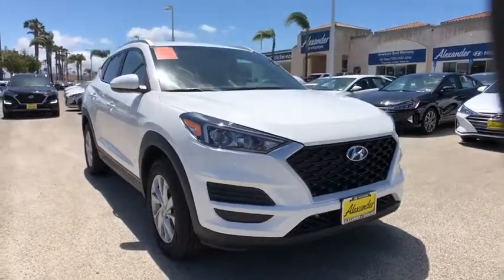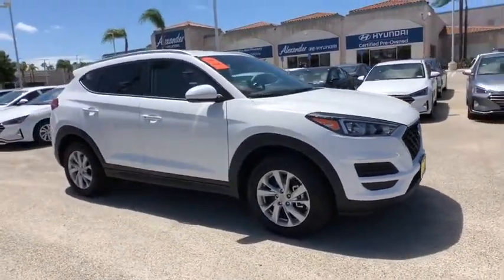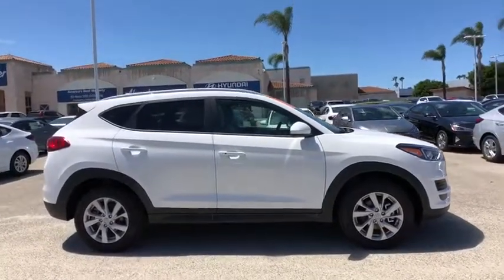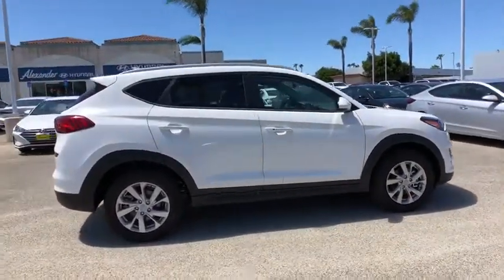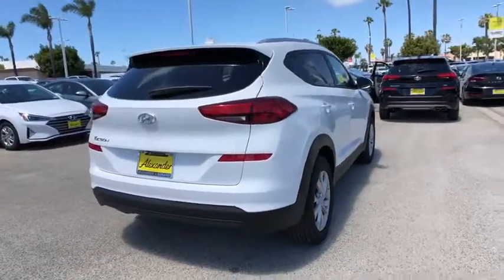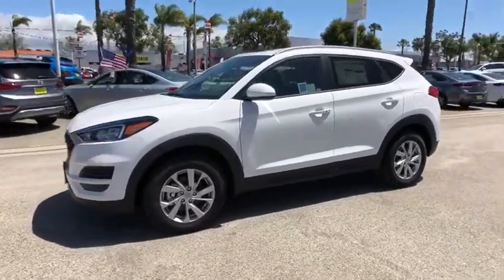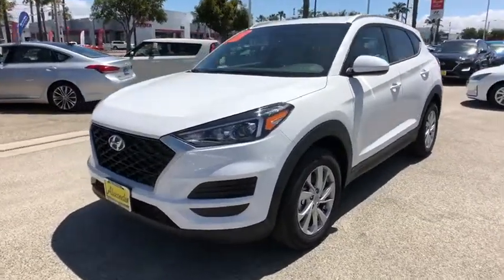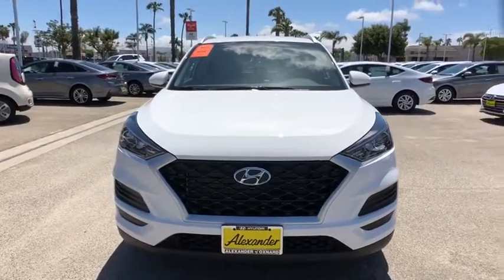2019 Hyundai Tucson Oxnard, Thousand Oaks, Santa Barbara, Ventura, Camarillo, CA KU851421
White New 2019 Hyundai Tucson available in Oxnard, California at Alexander Hyundai of Oxnard. Servicing the Thousand Oaks, Santa Barbara, Ventura, Camarillo, CA area.

Dazzling White 2019 Hyundai Tucson Value FWD 6-Speed Automatic with Shiftronic 2.0L 4-Cylinder 23/30 City/Highway MPGbrbrbrBig Discounts, Big Inventory, Big Savings - Alexander Buick GMC Cadillac and Hyundai! Sale Price may include Factory incentives, see dealer for details and additional incentives. Sale Price does not include Fees, Taxes, License or Title Fees.
Axle Ratio: 3.510,17 x 7.0J Alloy Wheels,Heated Front Bucket Seats,YES Essentials Cloth Seat Trim,Radio: AM/FM/SiriusXM Audio System,Cargo Net,Reversible Cargo Tray,Carpeted Floor Mats,Cargo Cover,4-Wheel Disc Brakes,6 Speakers,Air Conditioning,Electronic Stability Control,Front Bucket Seats,Front Center Armrest,Spoiler,Tachometer,ABS brakes,Brake assist,Bumpers: body-color,Delay-off headlights,Driver door bin,Driver vanity mirror,Dual front impact airbags,Dual front side impact airbags,Four wheel independent suspension,Front anti-roll bar,Front reading lights,Fully automatic headlights,Heated door mirrors,Heated front seats,Illuminated entry,Low tire pressure warning,Occupant sensing airbag,Outside temperature display,Overhead airbag,Overhead console,Panic alarm,Passenger door bin,Passenger vanity mirror,Power door mirrors,Power driver seat,Power steering,Power windows,Rear anti-roll bar,Rear seat center armrest,Rear window defroster,Rear window wiper,Remote keyless entry,Roof rack: rails only,Security system,Speed control,Speed-sensing steering,Split folding rear seat,Steering wheel mounted audio controls,Telescoping steering wheel,Tilt steering wheel,Traction control,Trip computer,Variably intermittent wipers,Variable valve control,AM/FM radio: SiriusXM,Exterior Parking Camera Rear,Blind spot sensor: Blind Spot Collision Warning (BCW) warning,Emergency communication system: Blue Link